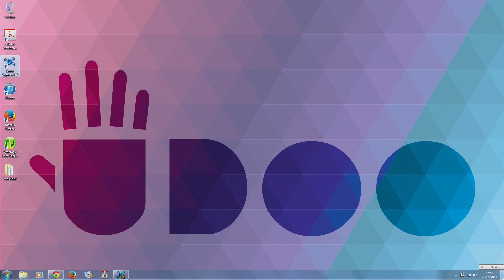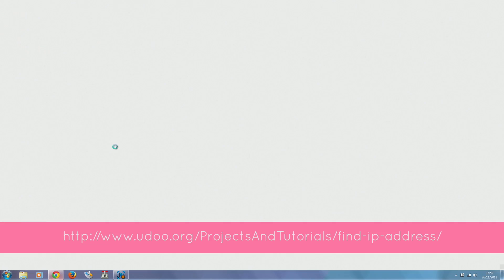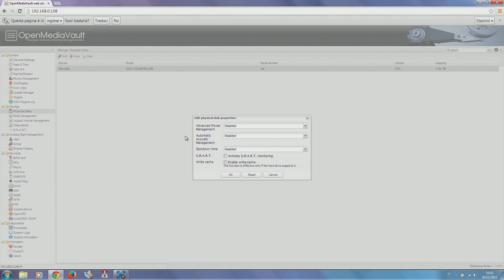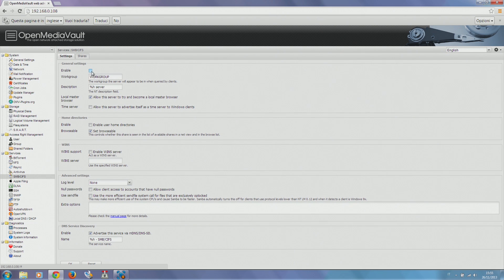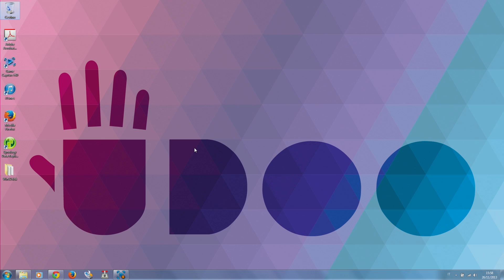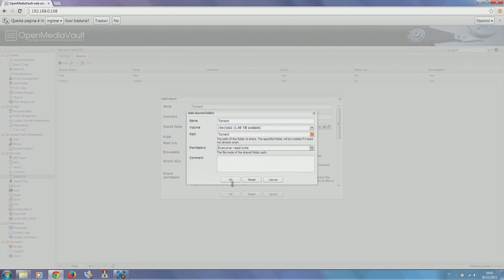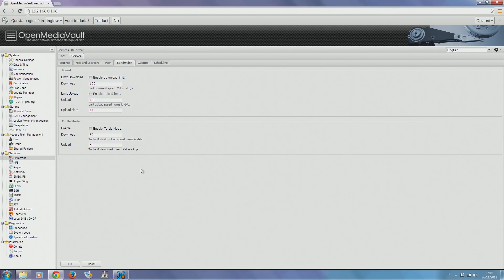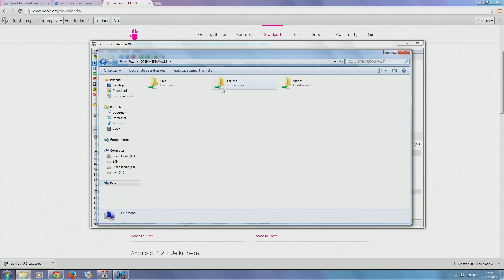DIY NAS with Openmediavault and UDOO - pt. 2 Software Overview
Welcome to the second part of the UDOO NAS project. Today we're going to discover the software that is going to be the heart of our brand new shiny NAS.
We're going to use Open Media Vault, an open source NAS solution, made by Volker Thiele. This OS is superb for this purpose: it's reliable, relatively easy to use and has tons of features, further expanded by community build plugins.
You can grab a specific UDOO's tailored Open Media Vault

The Video will show you how to start from the very beginning, and guide you through some extended functionatilities of Open Media Vault.

After this set up, voilà, your Udoo powered Network Attached Storage is ready to host and serve all your data.

And in next part, we're going to spice it even more!

If you want to know how to flash your SD card, see this tutorials:
for create a bootable micro SD card using Windows from image
for create a bootable micro SD card with Mac OSX from image
for create a bootable micro SD card with Linux Ubuntu from image

If you need to know how to find UDOO's ip address